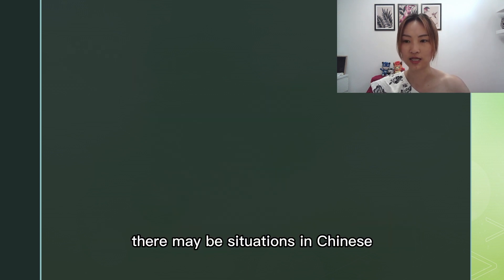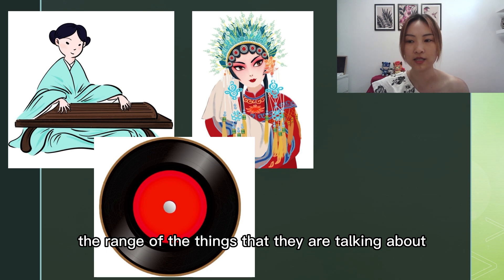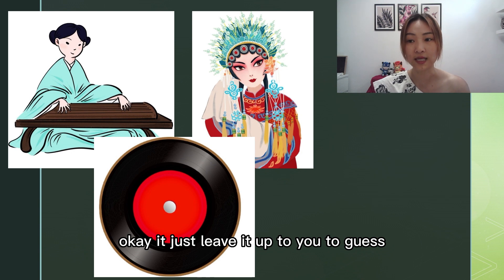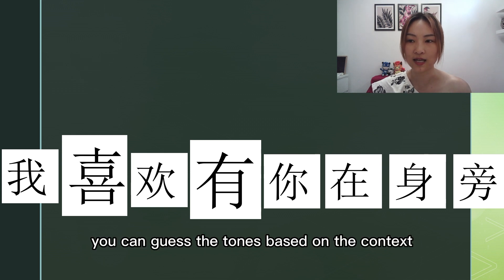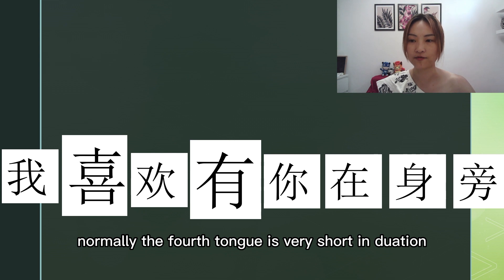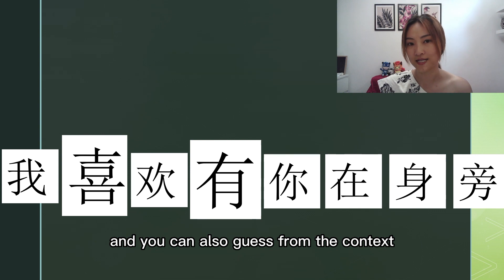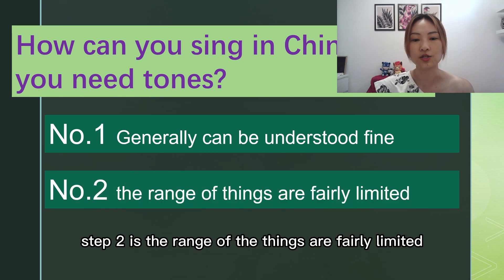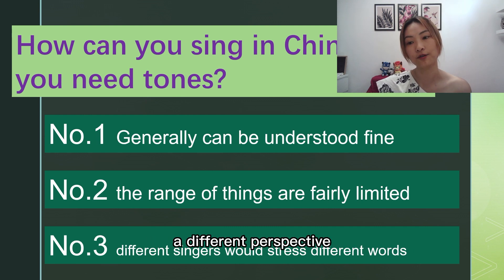how can you sing or whisper in chinese if you need tones？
Hello in this video I introduce how to sing or whisper in Chinese.